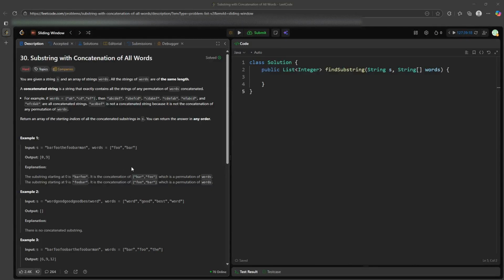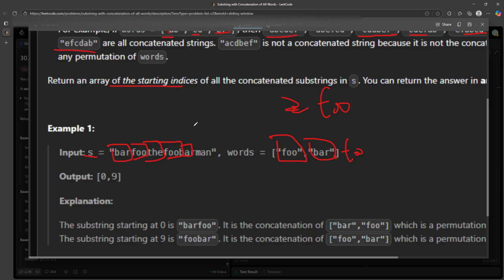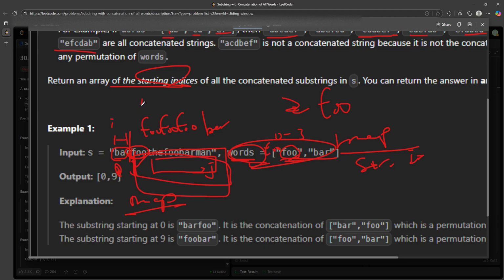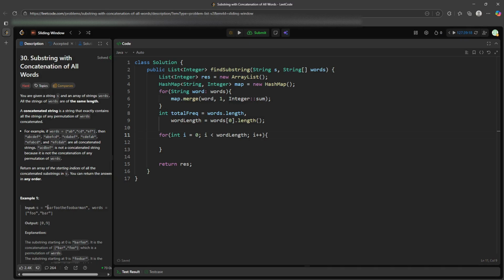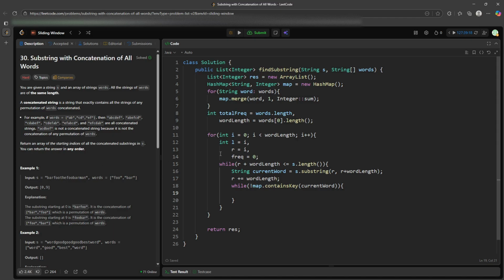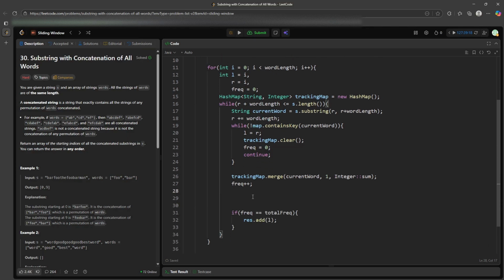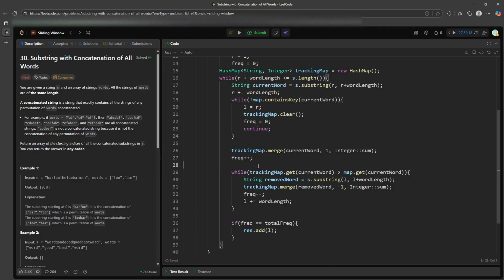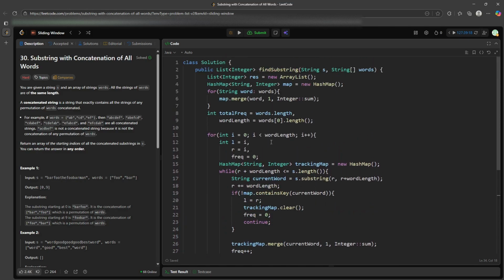LeetCode 30 | Substring with Concatenation of All Words